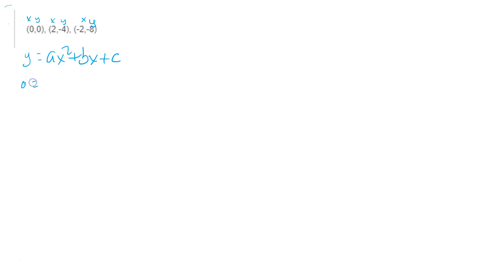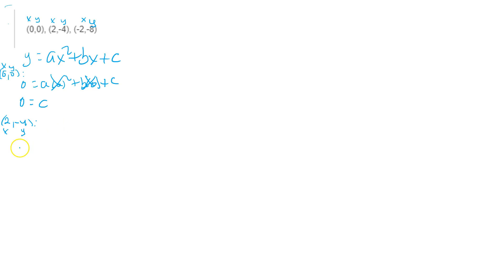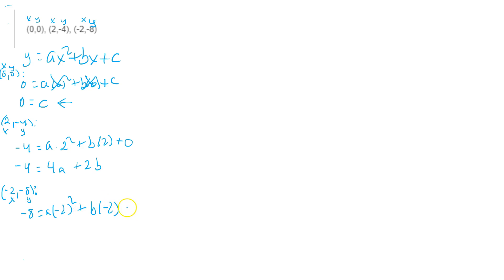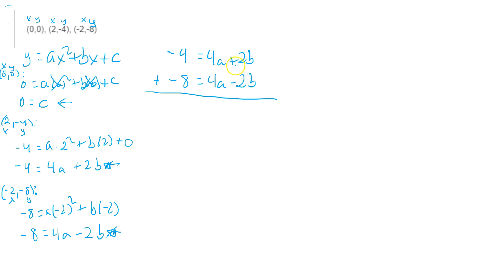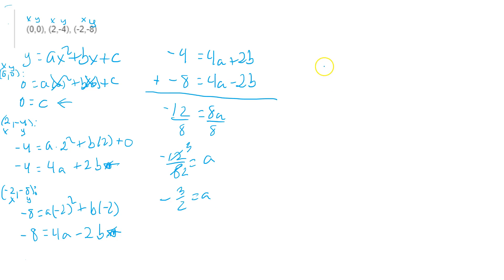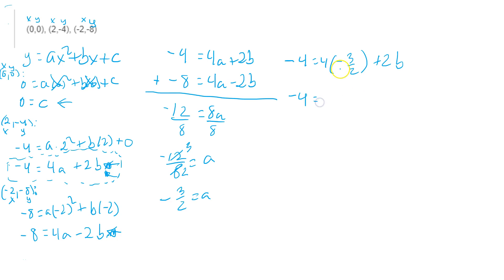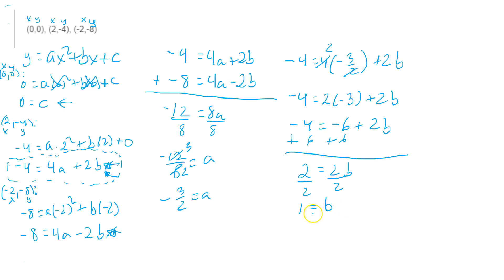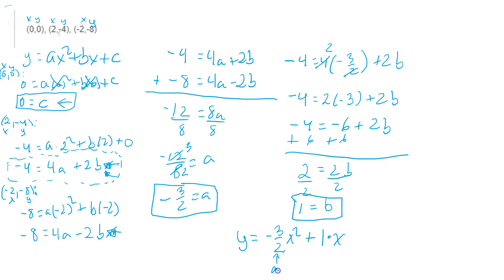Parabola equation from three points: (0,0), (2,-4), (-2,-8)